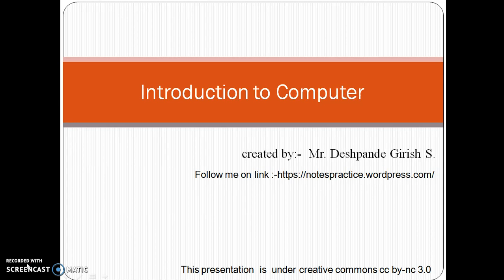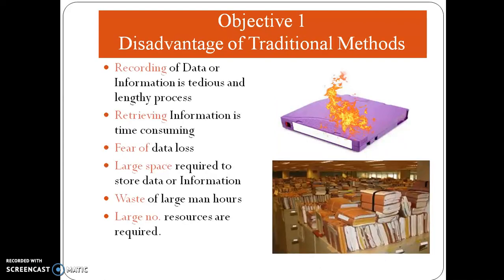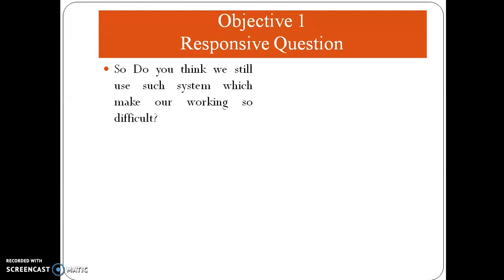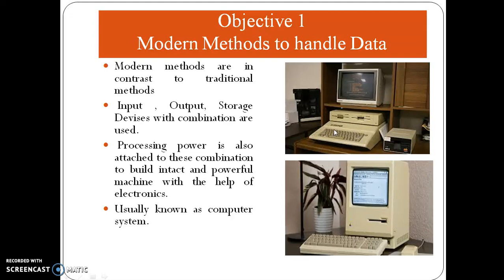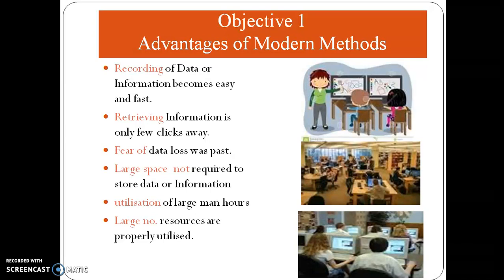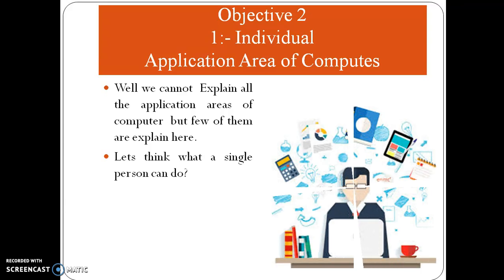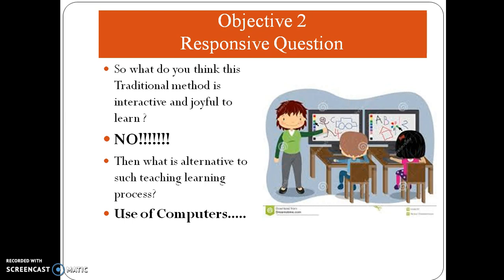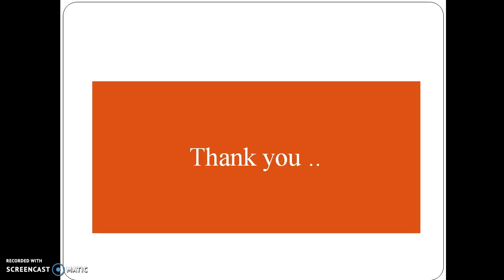Introduction to computer part 1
This is introductory Lecture on Computers you can follow wordpress blog